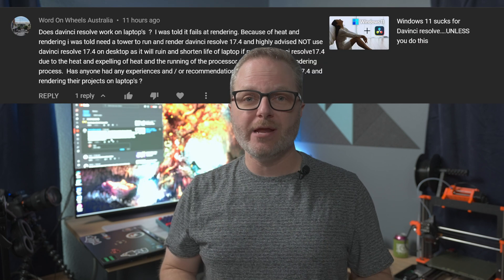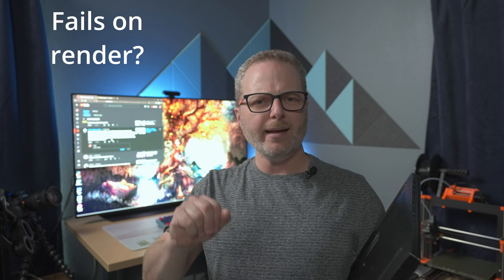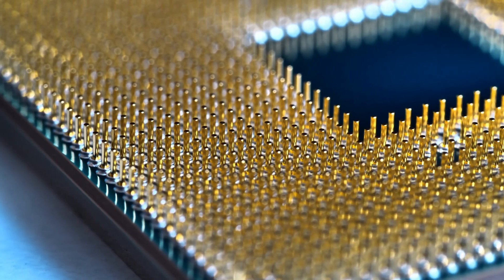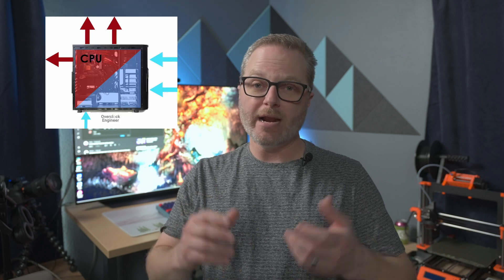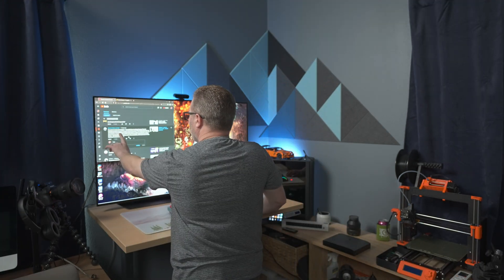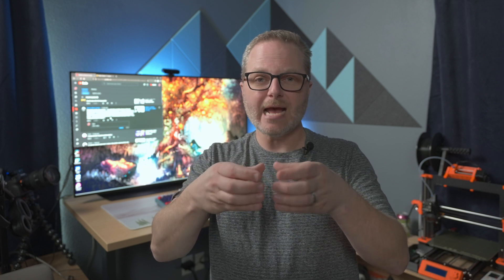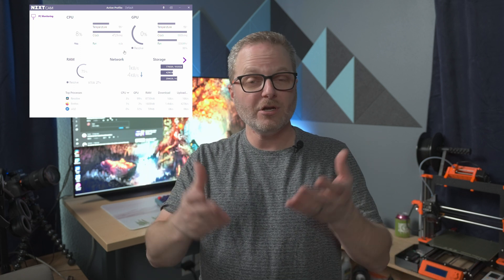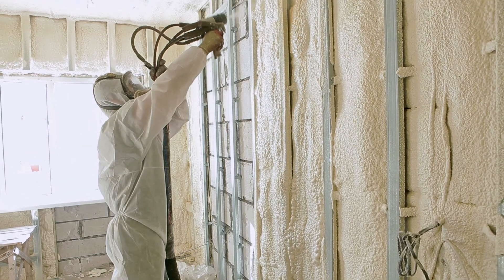Resolve Kills Laptops?! Let's Talk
Davinci Resolve requires certain specs to run WELL. If you want to know if you have the right specs then this is for you!

Laptops That work like a champ:
(be prepared to use external storage)
If you have a specific price point you want to hit let me know and I'll find the best deal I think would work

Massive misinformation issue, I'm thrilled they asked so we can get to the bottom of it and understand laptops do  work with davinci resolve 17.4